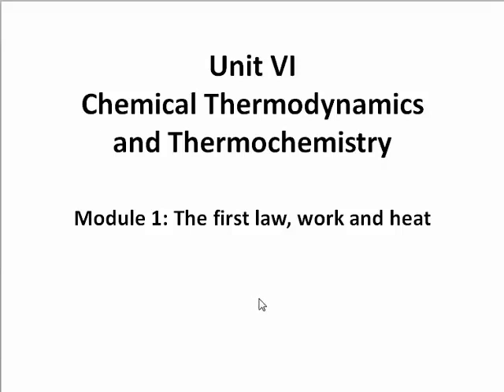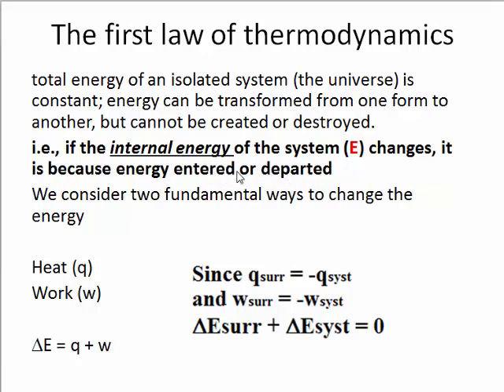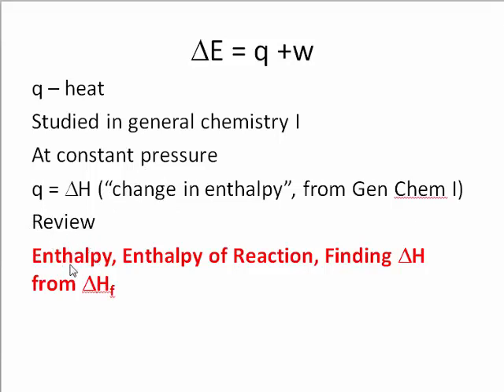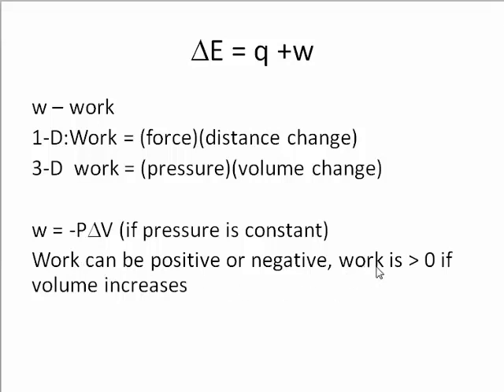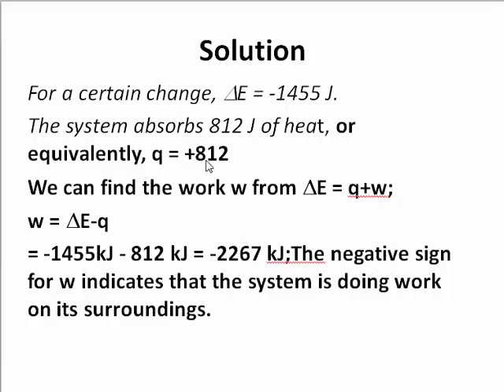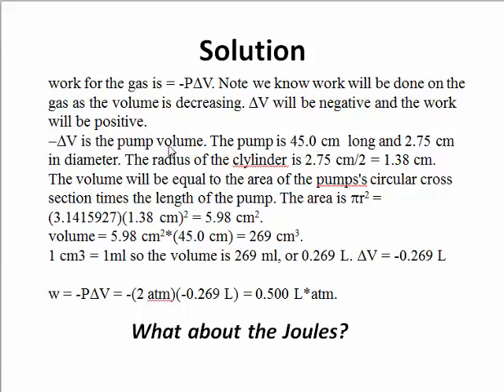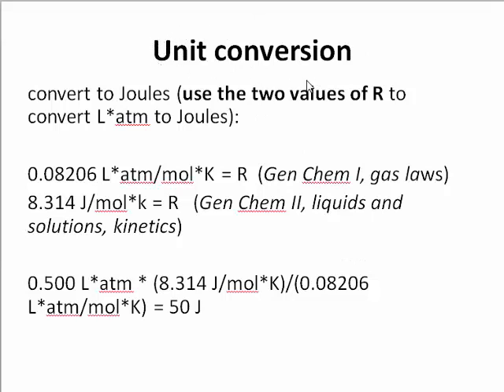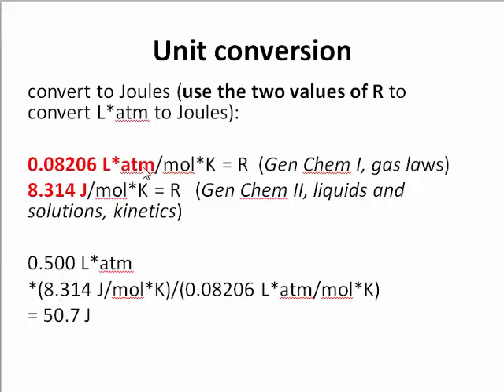lec 6 1